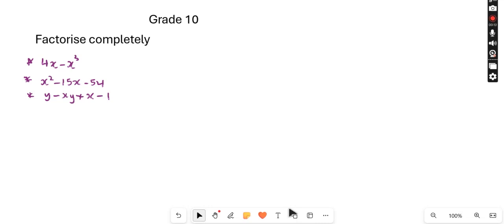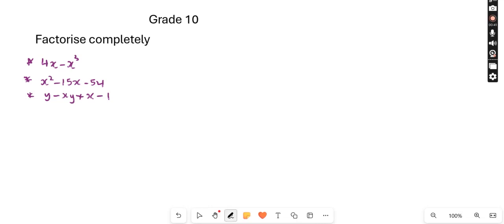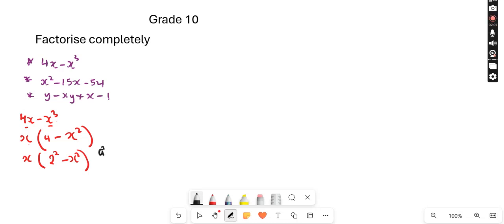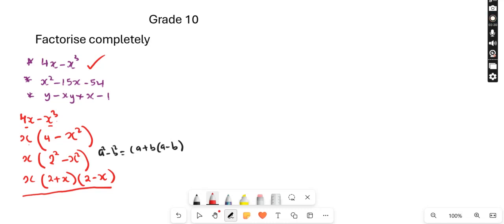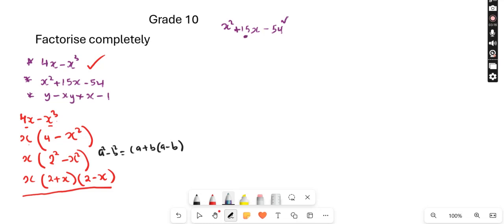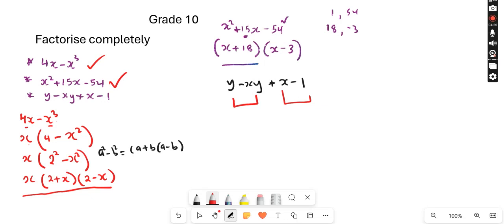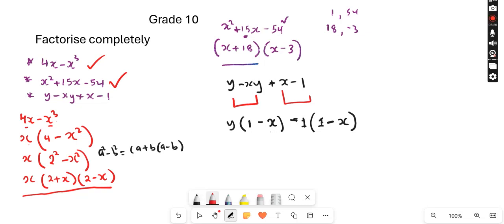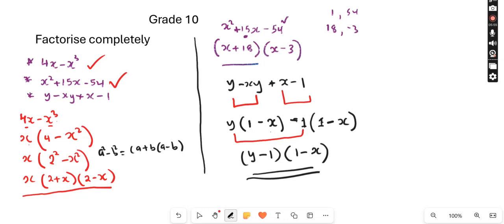19 February 2025